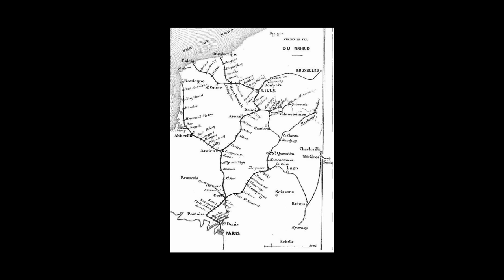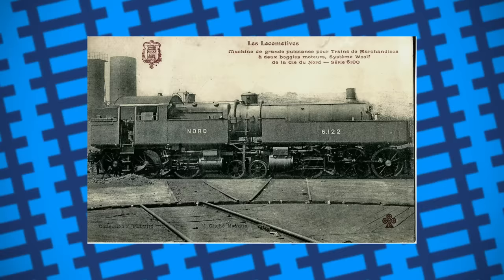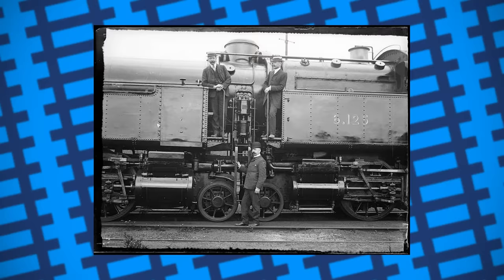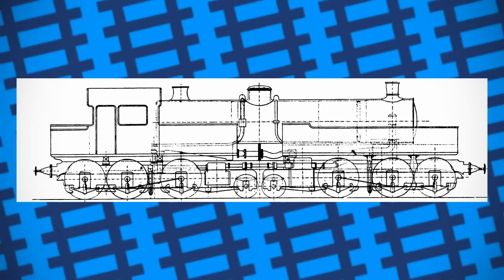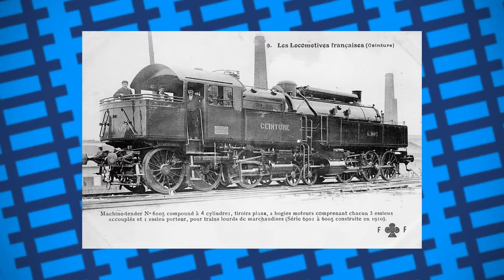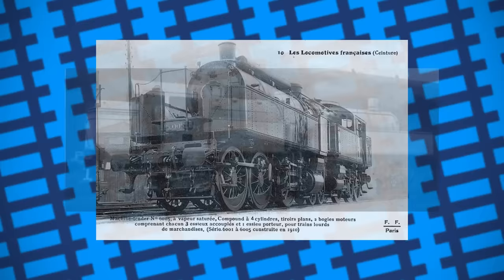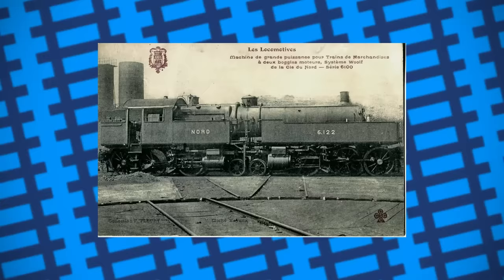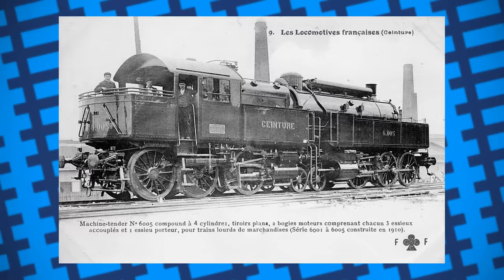France's unusual articulated engines - du Bousquet Locomotive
In today's video, we take a look at the du Bousquet locomotives, some of the biggest and most impressive tank engines in France